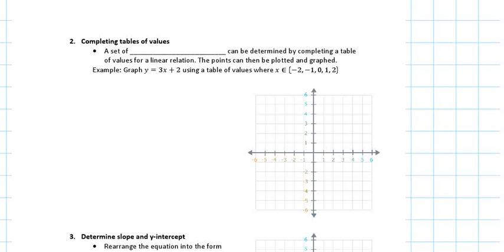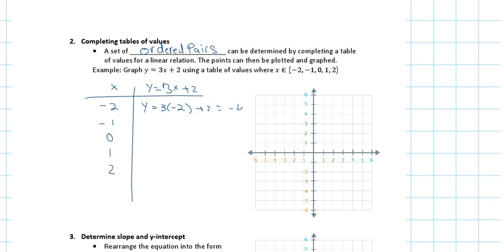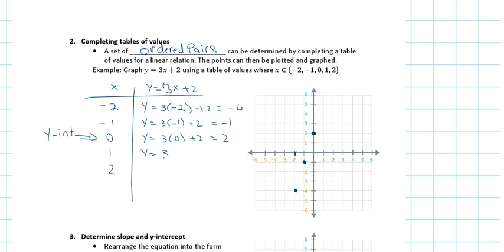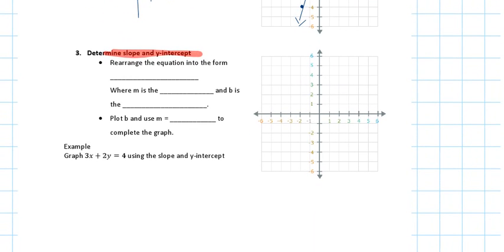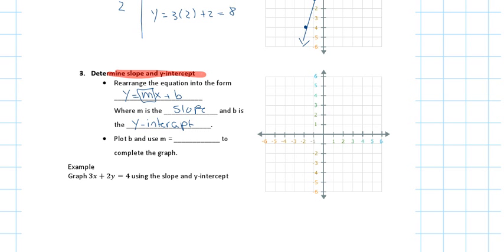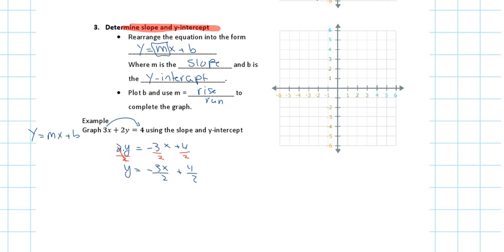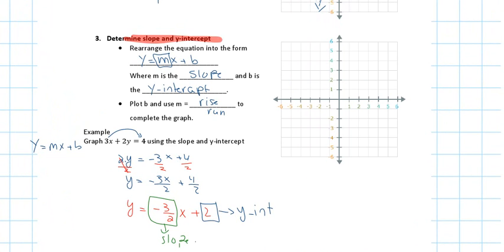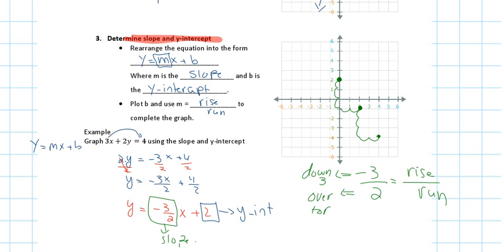nov 5 graphing linear functions